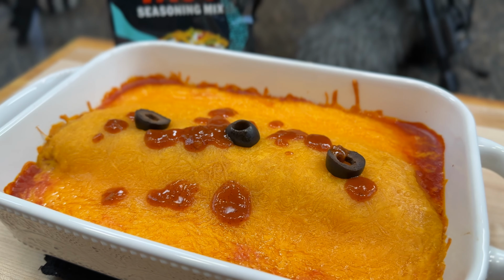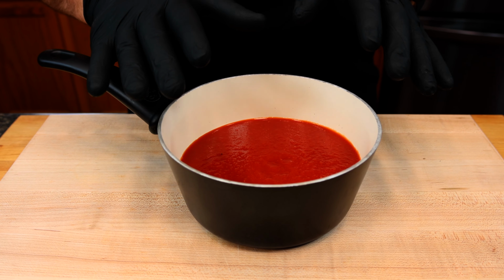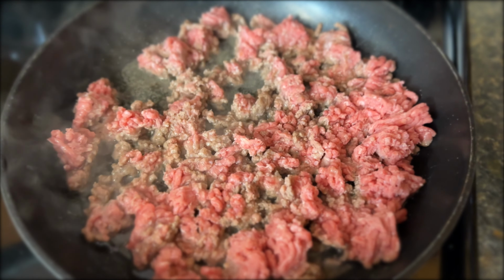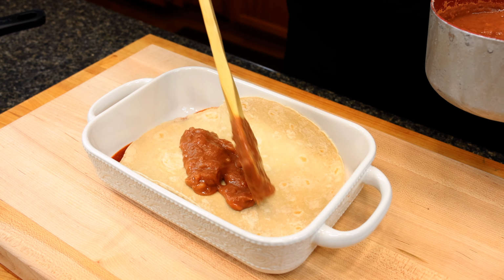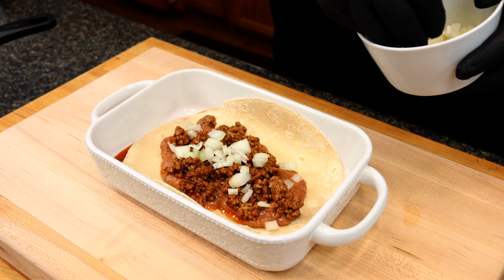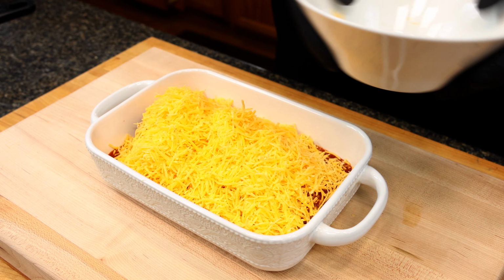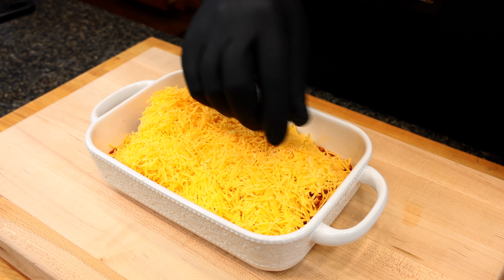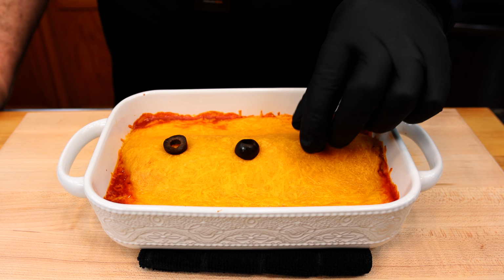Taco Bell Enchirito Copycat Recipe in 4K by Everyday BBQ | The Taco Bell Enchirito is back!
In this video I will show you how to make the TACO BELL ENCHIRITO!  This is my all-time FAVORITE fast food item and I wanted to create my version of it which is basically an exact copycat of the original Enchirito with a couple small exceptions that I mention in the video. I will show you how to make the Taco Bell  SECRET Red Sauce!   This video is dedicated to my Father and my friend Donna.  Thanks to Ron @4seasonsbbq for the inspiration! Is the Enchirito coming back for good?  I HOPE SO!

Taco Bell Items Used in this Video:
Fire Sauce
Taco Bell Refried Beans

CAMP CHEF WOODWIND PRO
LINK TO INFORMATION OR ORDERING OF THIS CAMP CHEF WOODWIND PRO SMOKER:

You can find the SPG Rub I used in this video along with a ton of other amazing products

Black Food Gloves
iPhone 12 Pro Max

CHAPTERS
0:00 How to make a Taco Bell Enchirito

MY RECIPE DETAILS ARE AS FOLLOWS:
PLEASE CHECK PINNED COMMENT FOR ERROR CORRECTIONS OR THINGS I FORGOT!

Ingredients Needed:
- Ground Beef (80/20) I used a one pound pack to match the seasoning package.
- Taco Bell Seasoning
- LOTS of Shredded Cheddar Cheese (I used Sharp Cheddar)
- Chopped Onion
- Flour Tortilla
- Taco Bell Fire Sauce
- Red Sauce (see recipe below)

RED SAUCE RECIPE: Combine 16 Oz. of plain tomato sauce, 1/2 cup water, 1 teaspoon chili powder, 3 teaspoons cumin, 1 teaspoon onion powder, 2 tablespoons of white vinegar, 1 teaspoon of garlic powder, 1 teaspoon garlic salt, 1/2 teaspoon paprika, 1/2 teaspoon cayenne pepper into a pot, stir well and simmer for 20-30 minutes stirring frequently on low-medium heat.

INSTRUCTIONS: ALWAYS WASH YOUR HANDS BEFORE PREPARING ANY FOOD RECIPE!
TO BUILD THE ENCHIRITO start by pre-heating your oven to 350 degrees Fahrenheit.  In a small baking dish properly sized and shaped to accommodate the Enchirito, spread some red sauce at the bottom.  Place the flour tortilla inside the dish opened up.  Add beans, meat, onions, (also add cheese and some red sauce if you'd like to do it my way, if not, just beans, meat, cheese), then fold to close and flip over upside down.  Cover with red sauce and lots of cheese!  Place into oven at 350 for 12-15 minutes or until cheese is melted.  Remove and ENJOY!